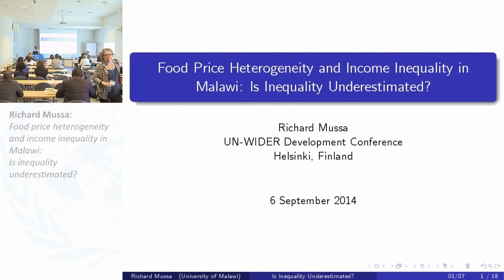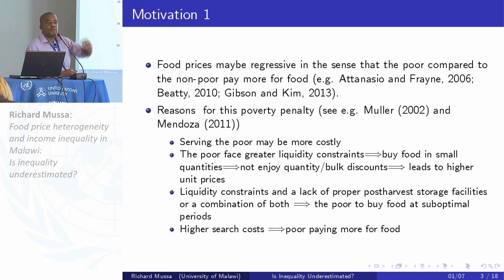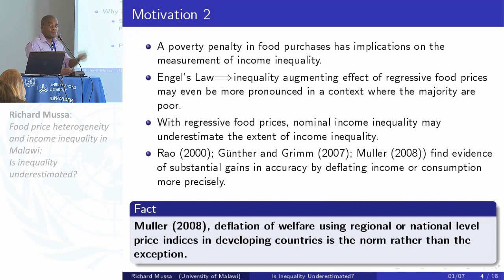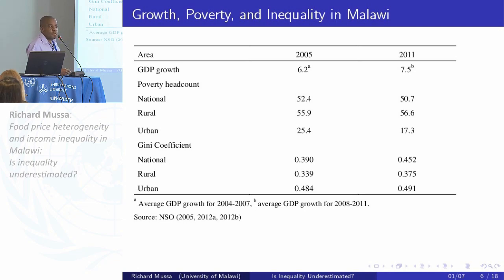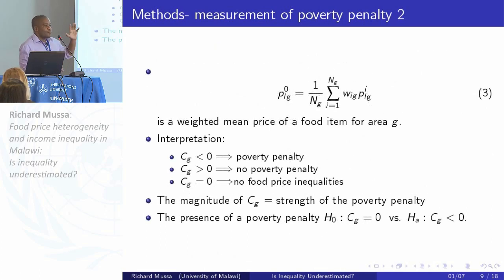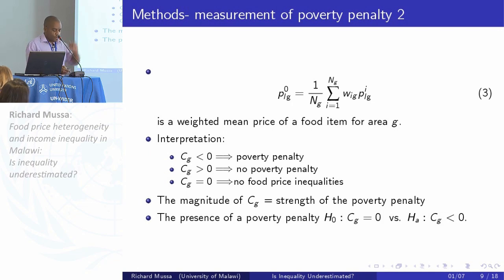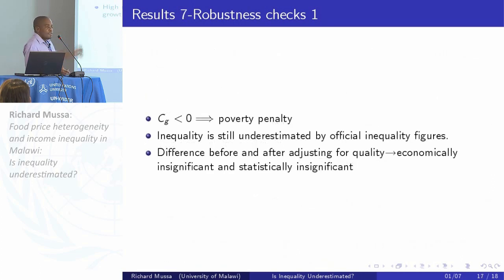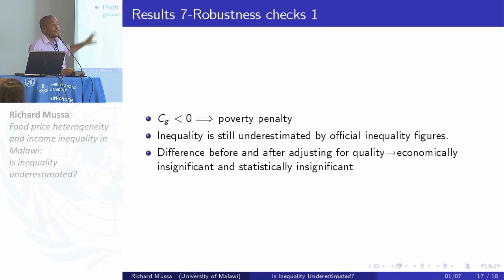Inequality Conference - Inequality, gender and nutrition 2/4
Food price heterogeneity and income inequality in Malawi: Is inequality underestimated?
Richard Mussa